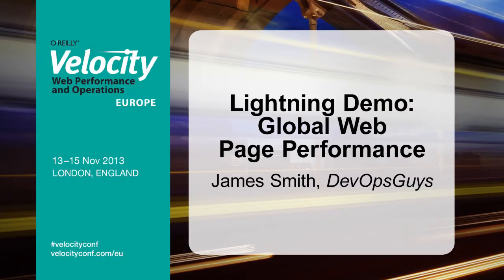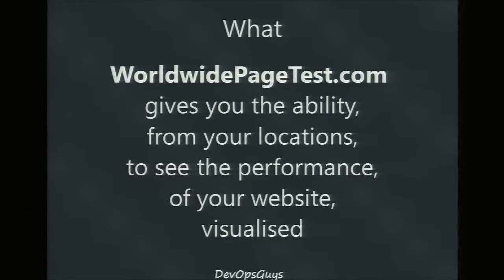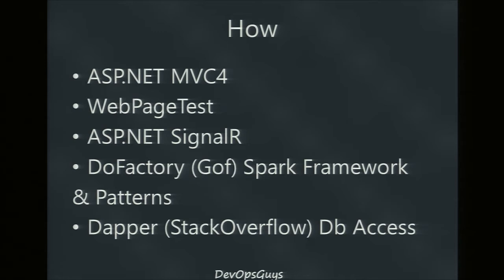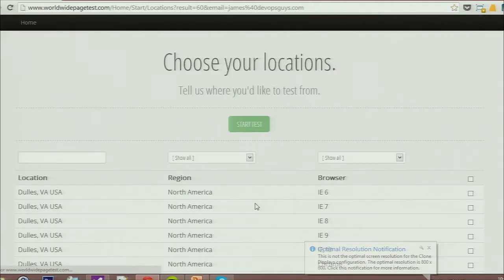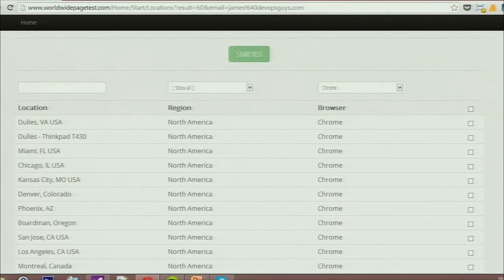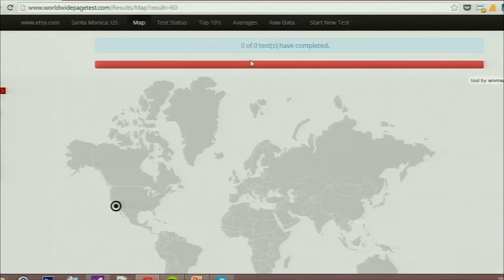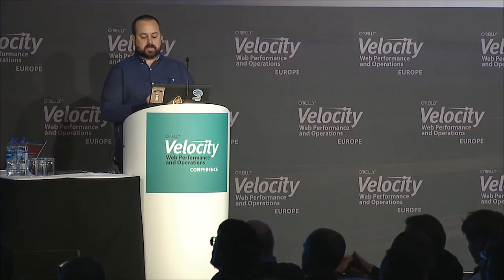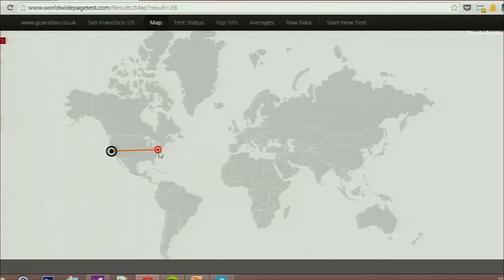Velocity Europe Conference 2013, James Smith: Lightning Demo: Global Web Page Performance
WebPageTest is one of our favourite tools but testing your website's performance from different locations around the globe can be a laborious exercise in manual testing or writing your own custom scripts to talk to the WebPageTest API. WorldwidePageTest.com gives you the ability to test from your selection of locations around the world and see the performance visualised in a map view, from your choice of locations.

ames Smith
DevOpsGuys
James has worked as a software development consultant for over 15 years. He's designed, built and deployed eCommerce systems for Dell, Pizza Hut, KFC and the RAC which transact millions of orders and over $150 million in revenue every year. Like all Welshmen, James is a devout rugby supporter and combines this love with his love of Belgian Trappist beers.